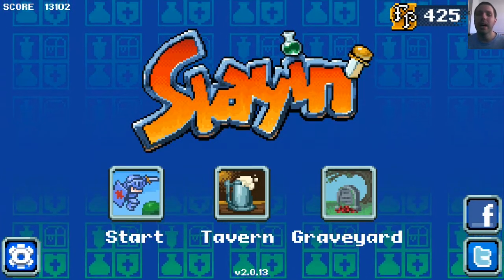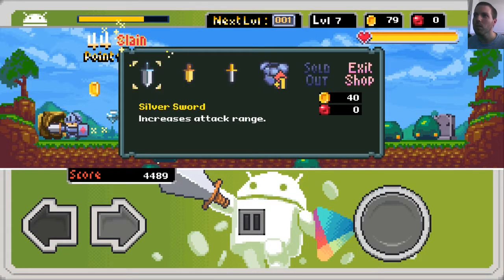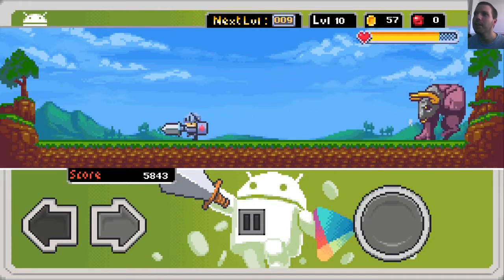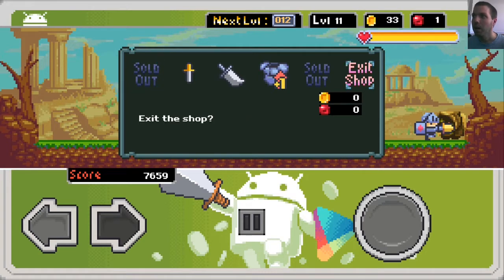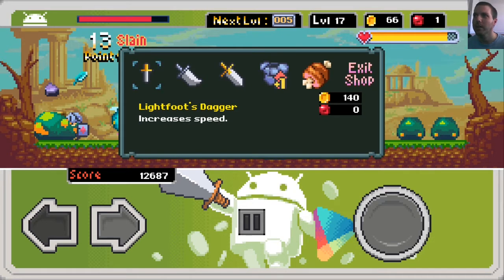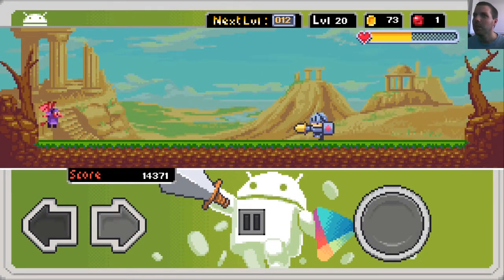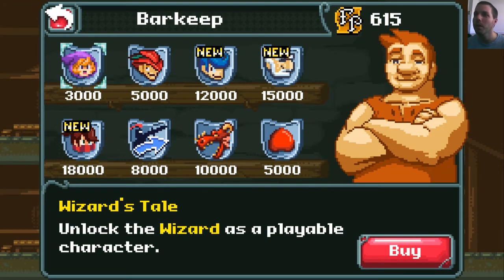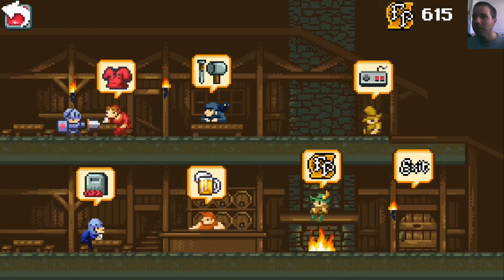Slayin [AppSlug] Android Gameplay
Space Required: 75MB
Slayin will test your skills like no other endless game on the Google Play Store. Don’t get yourself fooled by its charming retro graphics and motivating chiptune soundtrack. In this game, death lurks behind every corner!